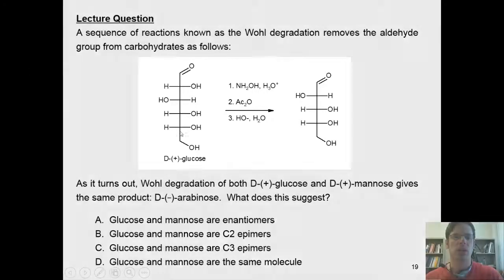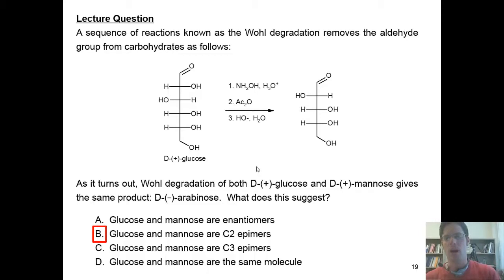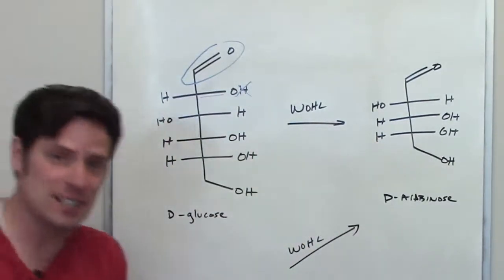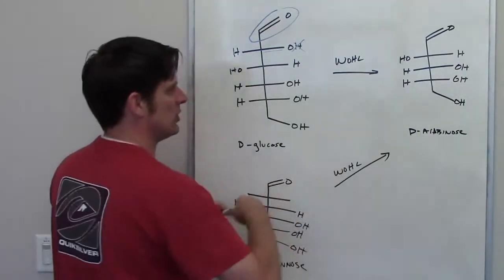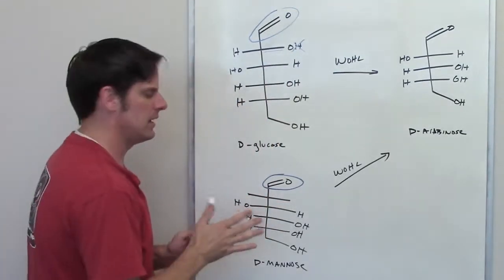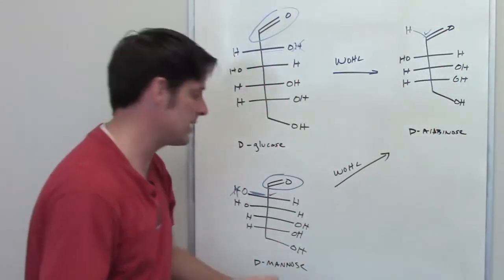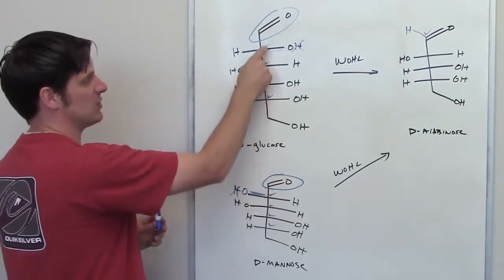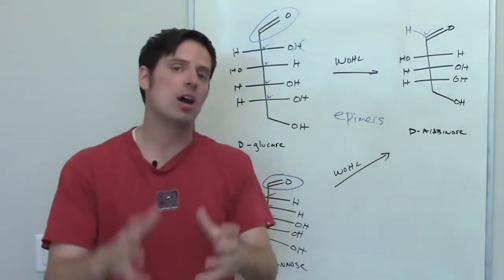MCAT Answers 13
In this video I supply my final answers to questions from my previous video, entitled "Free O-Chem Lectures for MCAT, DAT, PCAT, and GRE prep - Video 3 -- stereochemistry"